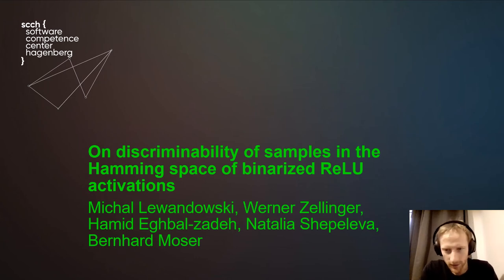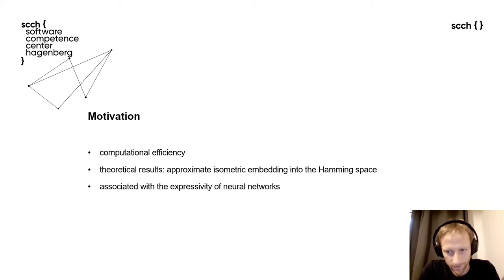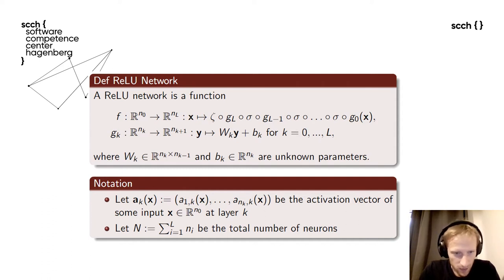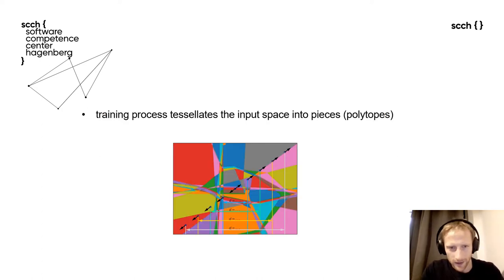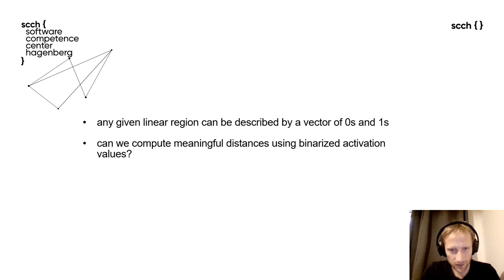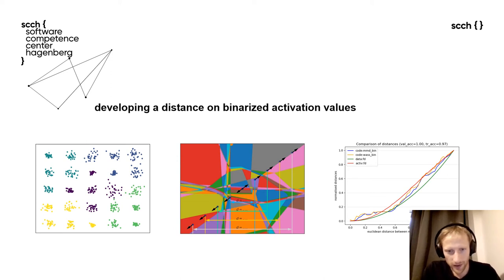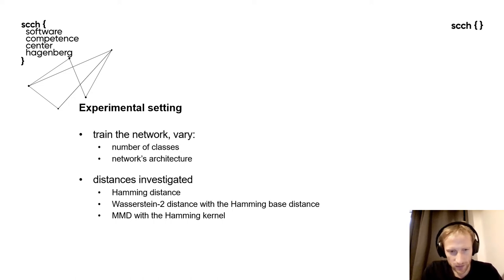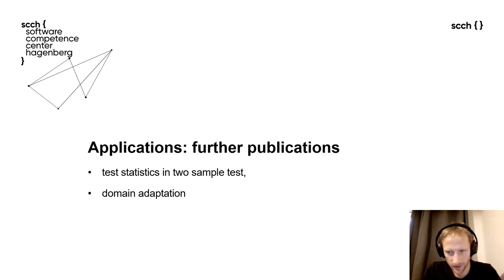13 On the discriminability of samples using binarized ReLU activations